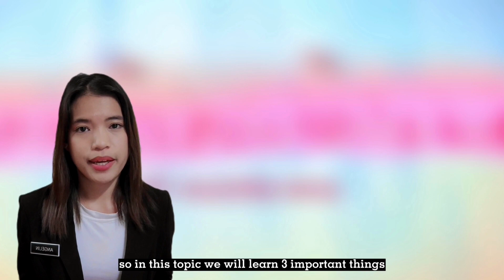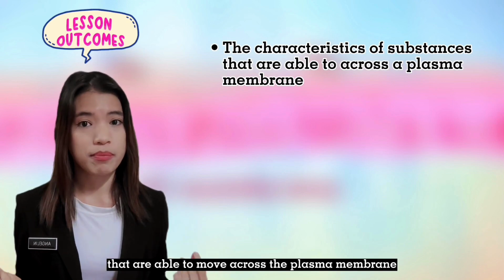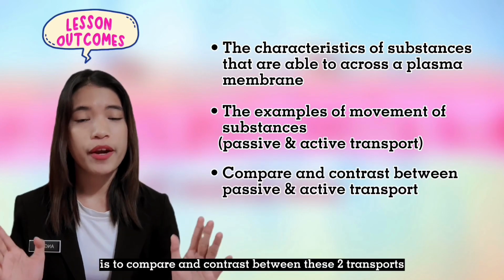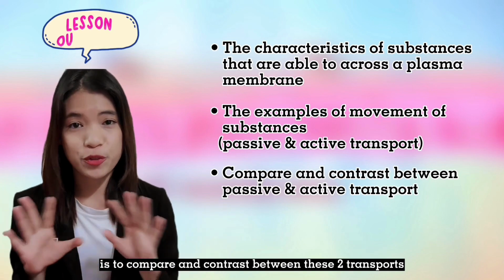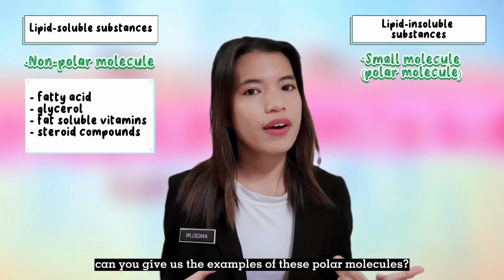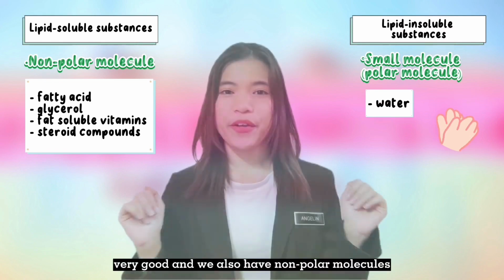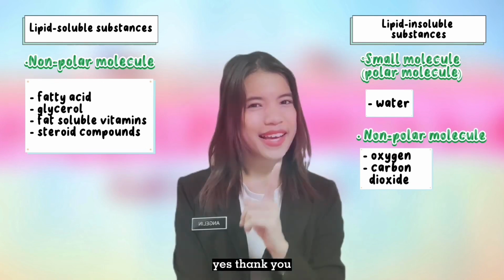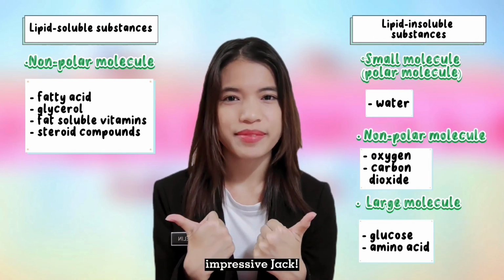SCE550 VTP: 3.2 The Concept of Movement of Substances Across A Plasma Membrane